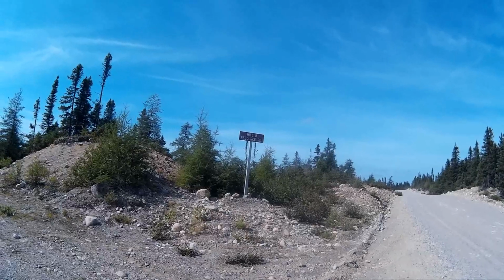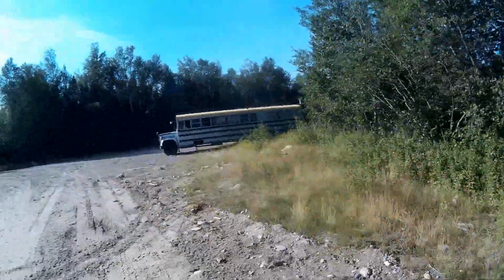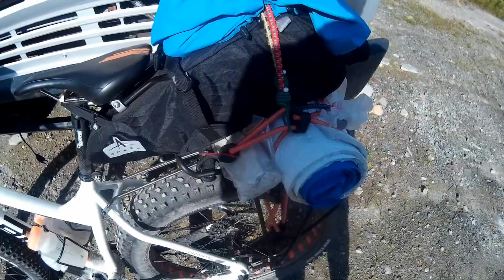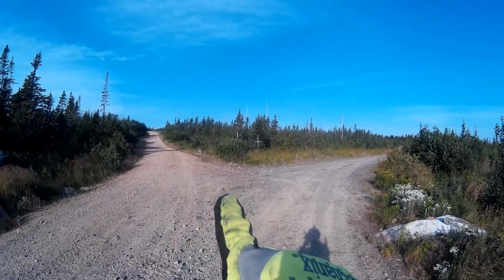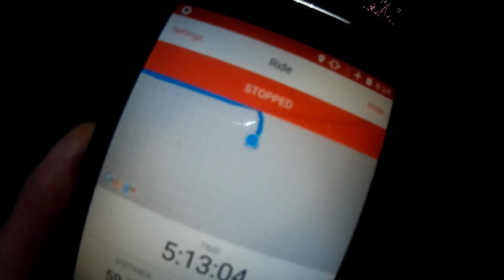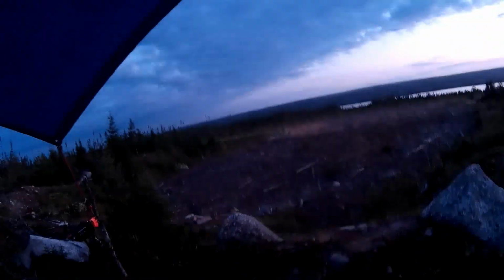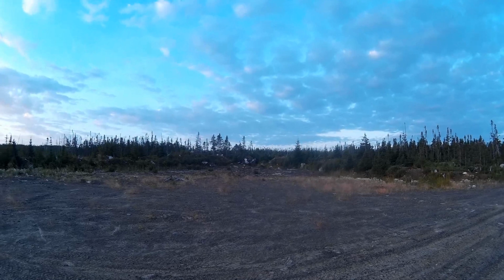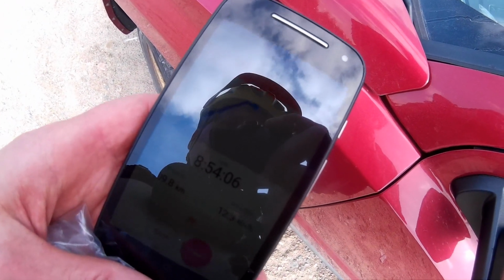Fat Bike Bikepacking - Dead Wolf U240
In this video I travel to Dead Wolf Pond on a U24O (Under 24 Hour Overnighter) bikepacking trip.  I thought it was going to be about 70km round trip, boy was I wrong.

This channel provides general information and discussion about fat bikes and related products.
Any product claim, statistic, quote or other representation about a product or service should be verified with the manufacturer or provider. Content provided on this channel is not intended and should not be construed as professional advice. Videos on this channel are not intended for children under 13 years of age. Now go ride your bike.